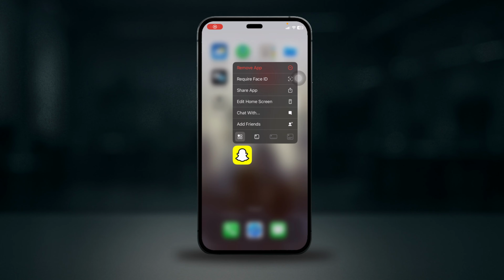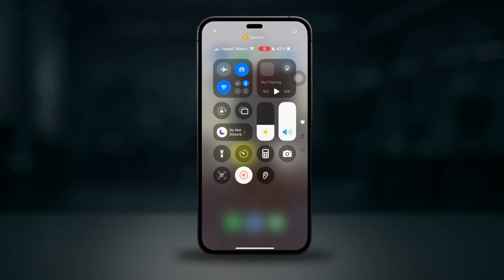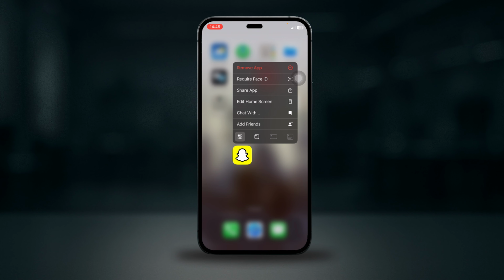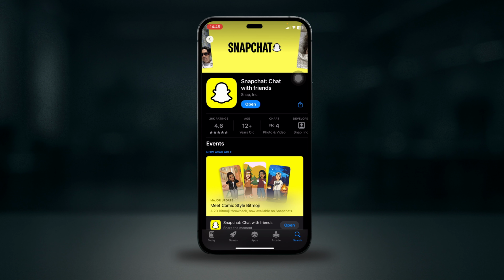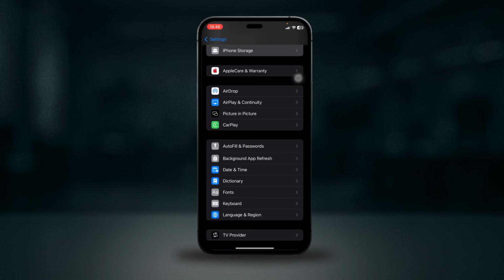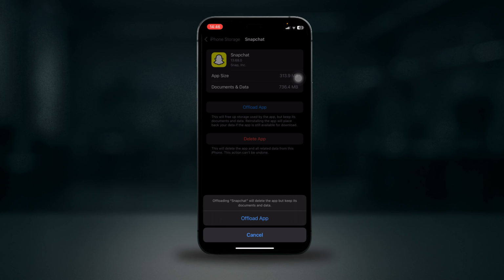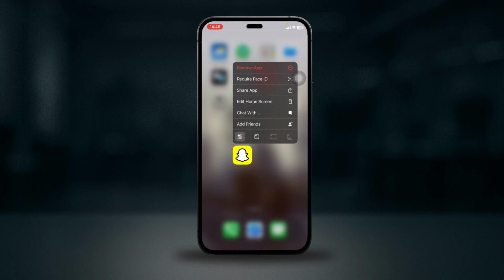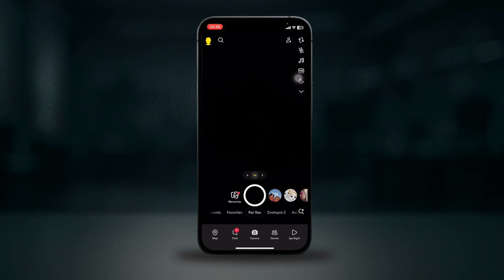How to Fix Snapchat Support Code C14A Login Error (2025)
Seeing Support Code C14A when trying to log in to Snapchat? This 2025 guide shows the fastest and safest ways to fix this login error so you can get back into your account. Whether Snapchat says “Login temporarily failed”, “Support Code C14A”, or keeps kicking you out, these steps work for iPhone and Android.

In this video, you’ll learn how to:

Fix Snapchat Support Code C14A

Solve login failed or blocked login attempts

Fix errors caused by network, cache, or app bugs

Stop Snapchat from looping back to login

Restore access without losing your account

Step highlights:
✔ Restart Snapchat & your device
✔ Clear app cache (Android) / reinstall app (iPhone)
✔ Disable VPN, proxies & ad blockers
✔ Switch network (WiFi ↔ mobile data)
✔ Update Snapchat to the latest 2025 version
✔ Check if your account needs verification
✔ Reset password safely
✔ Contact Snapchat support if needed